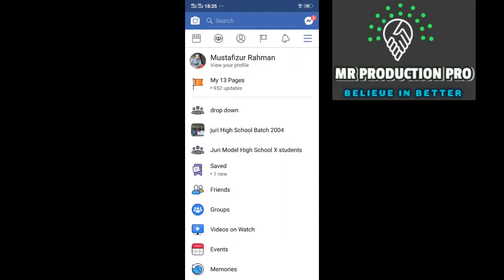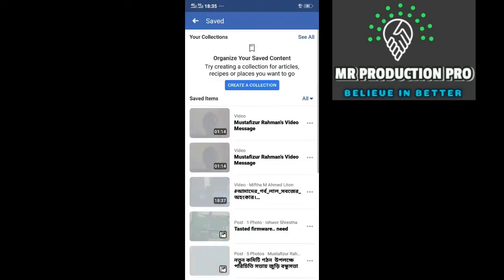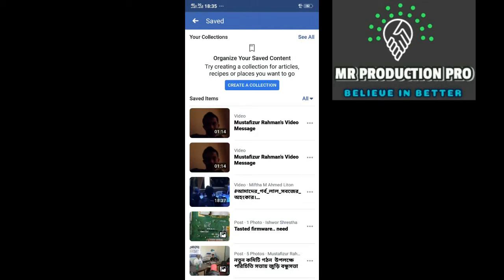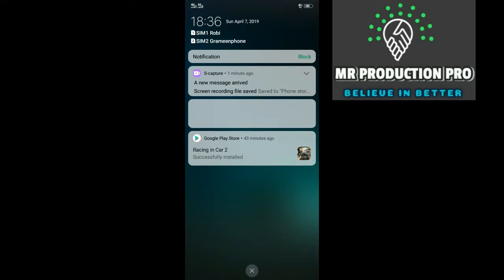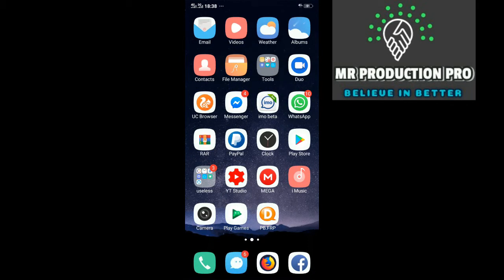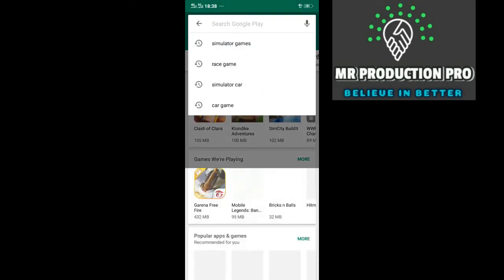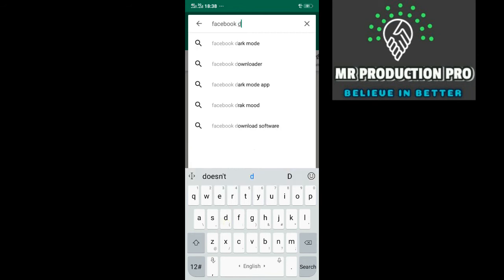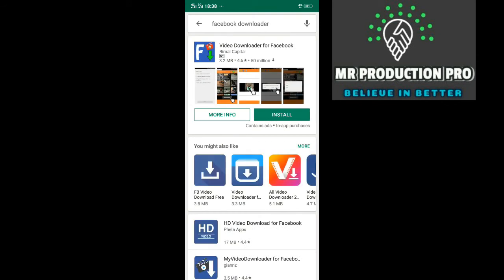How To Download Video From Messenger To Gallery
with this trick you can download all your facebook video or messenger video to your phone gallery

How To Unlock LG M150, M153, M154 x210 WITHOUT CREDITS 100% tested